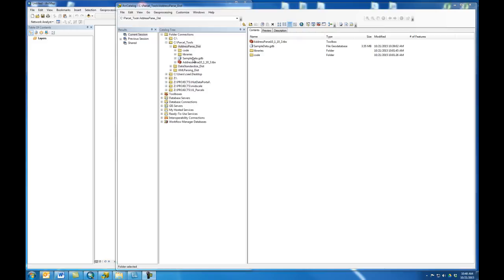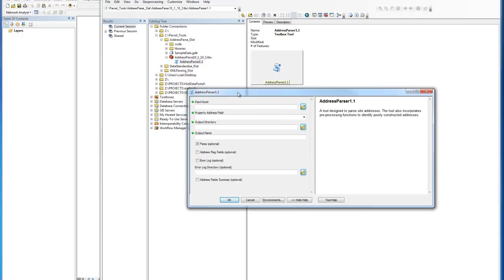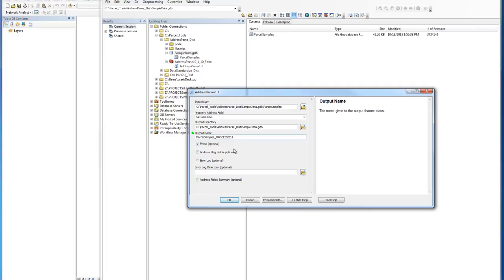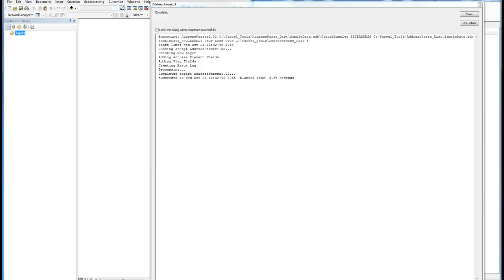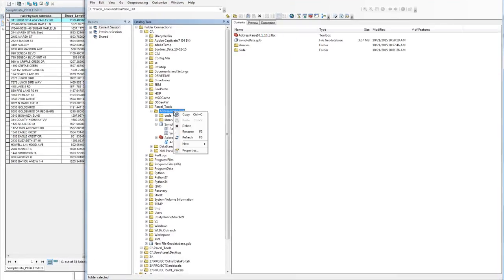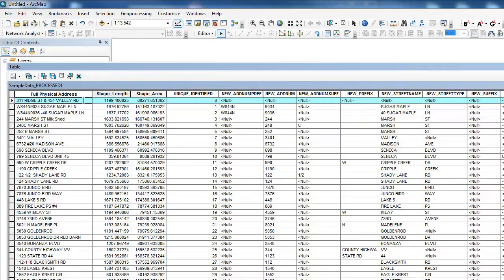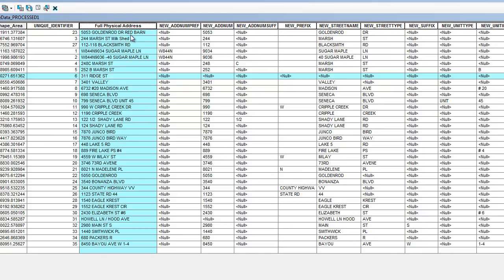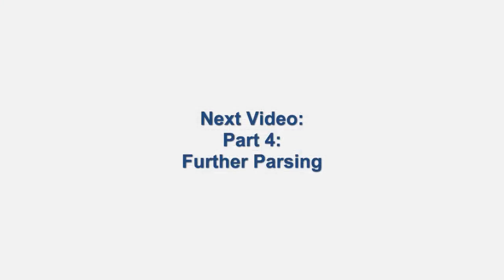Address Parse Tool-Part3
View other tools, view the tool's .pdf guide, or download the tool from the link here:

The Address Parsing Tool parses a full site address field into individual elements. It will parse any address contained as a field in a file geodatabase feature class into individual elements that fit the FGDC’s United States Thoroughfare, Landmark, and Postal Address Data Standard.

The tool, which is run in several cycles, is designed to accomplish as much automatic parsing as feasible. However, for some addresses, the workflow may require altering an input site address or manual parsing.

This video will describe how to configure the tool and run the first parse.